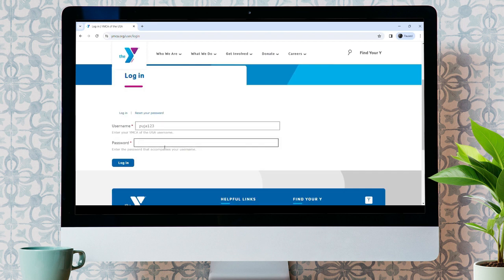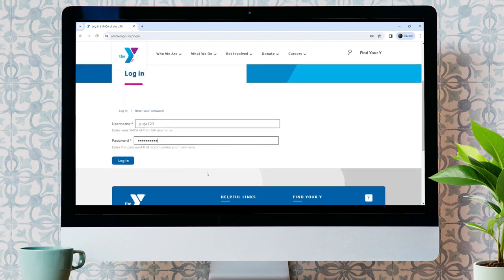How to Login to YMCA Employee Account 2024 | Sign Into YMCA Employee Account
If you work for the YMCA, this video shows you how to log in to the YMCA employee online portal to access HR resources and payroll information. We guide you through the steps to find the login page and enter your credentials.